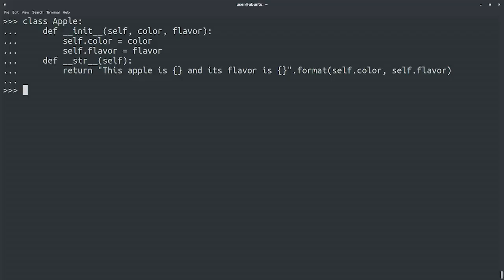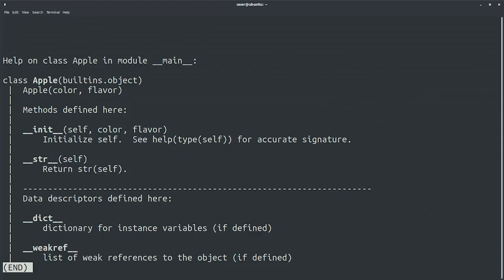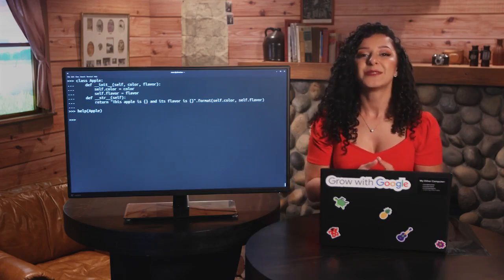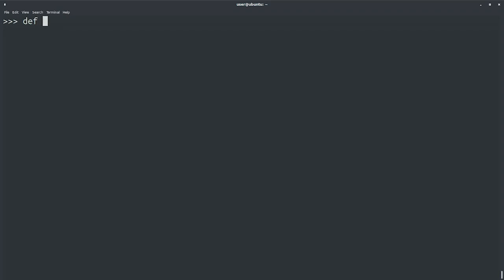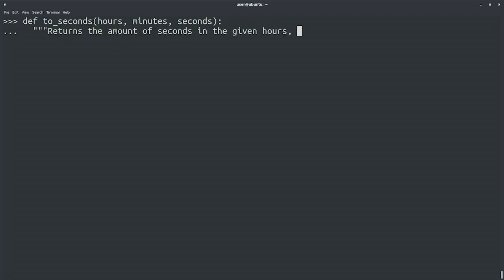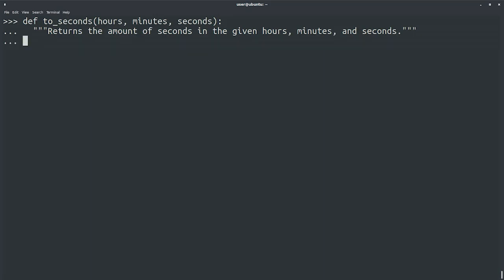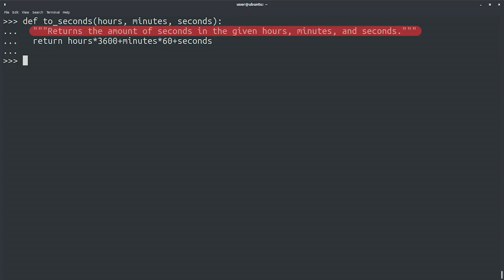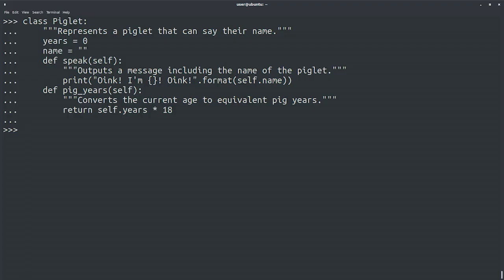7 Документирование функций, классов и методов